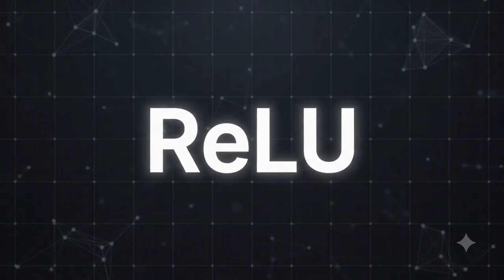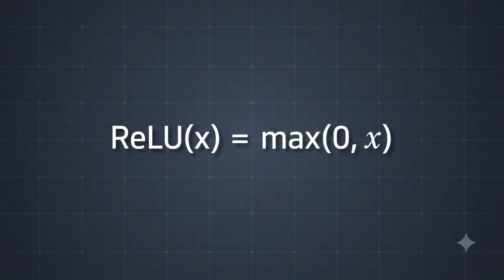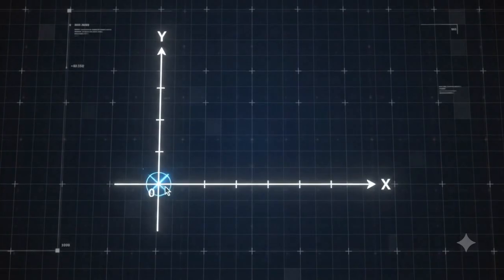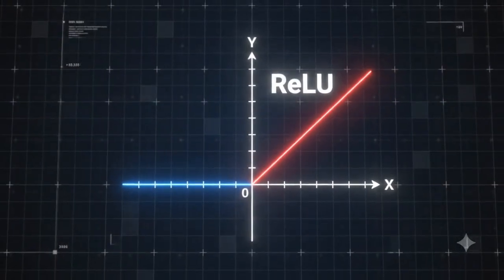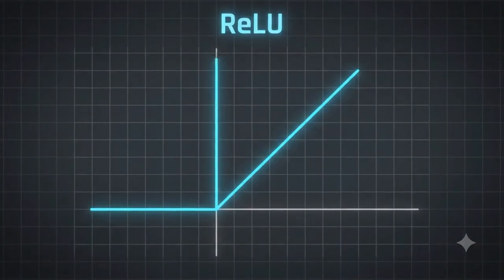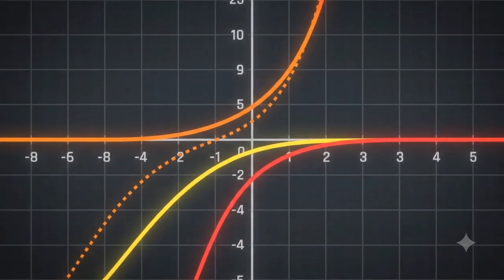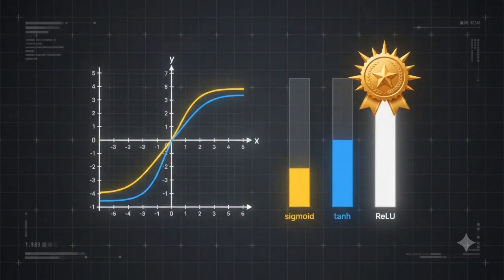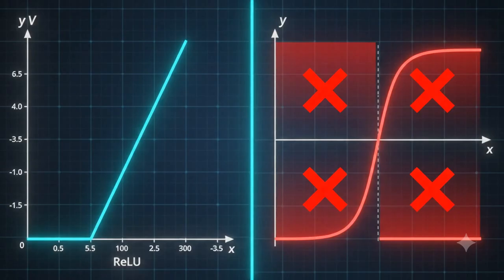Why ReLU is the Most Used Activation Function in Neural Networks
ReLU Activation Function Complete Guide! 🚀

In this quick and comprehensive video, we break down everything about the ReLU (Rectified Linear Unit) — the most popular activation function in modern deep learning.

✅ What is ReLU?
✅ Simple Mathematical Formula
✅ Hockey Stick Shape
✅ How it Works in Neurons
✅ Major Advantages
✅ Dying ReLU Problem
✅ ReLU Variants (Leaky ReLU, ELU)
✅ When to Use ReLU in 2026

Perfect for beginners in Machine Learning, Deep Learning, and Artificial Intelligence.